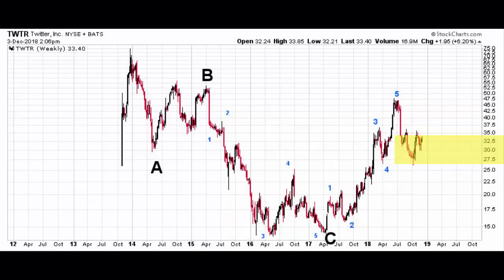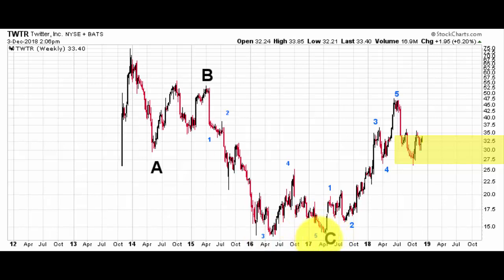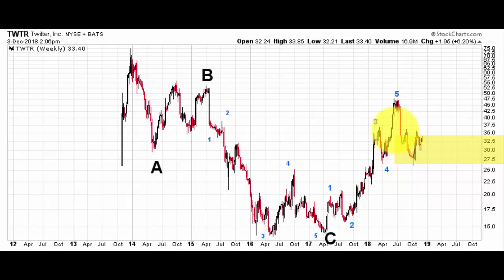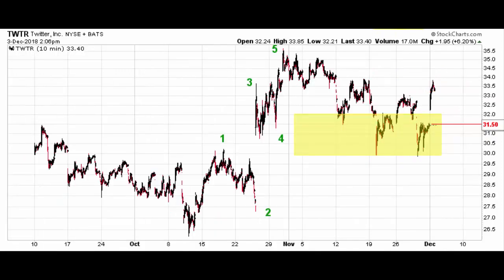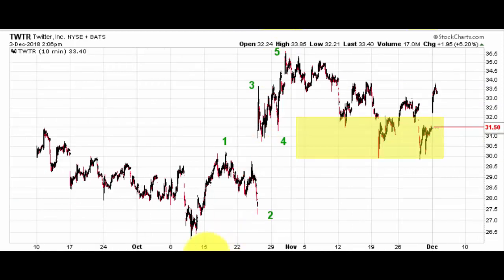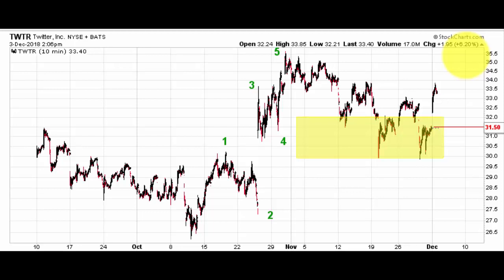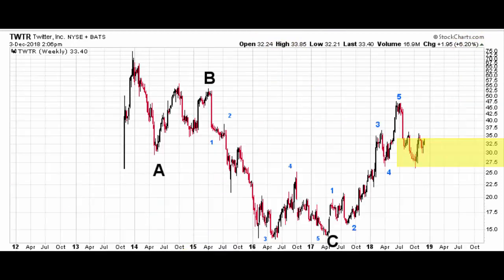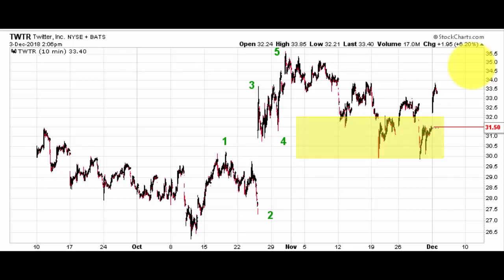Hot Stock: Twitter (TWTR) looks like a breakout candidate according to Elliott Wave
We use Elliott Wave to look at why TWTR (Twitter) could be at the precipice of a massive advance. We do this every day at TrendLizard.com!